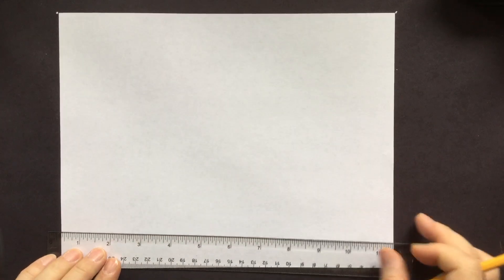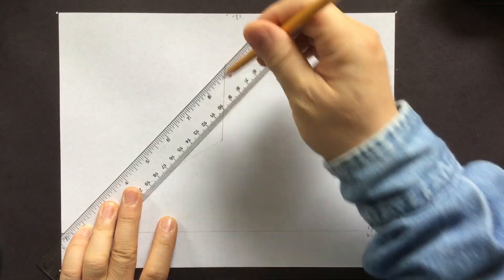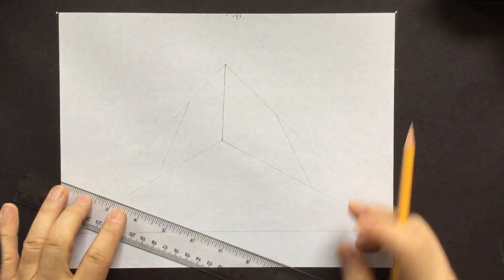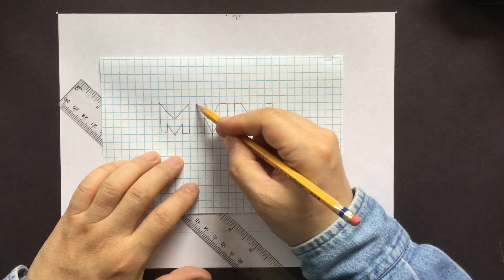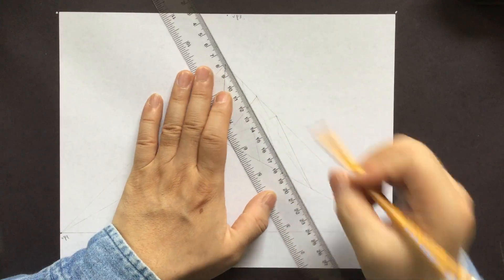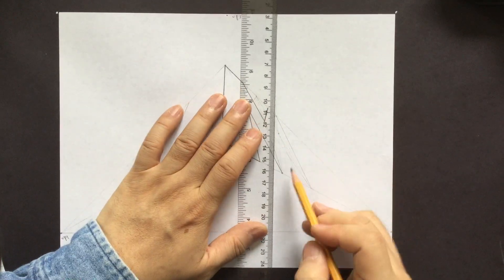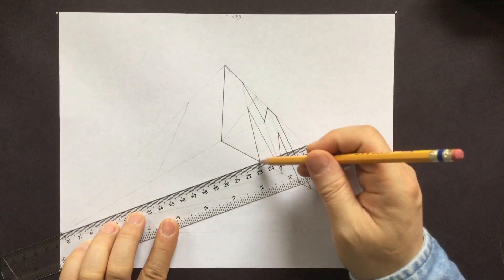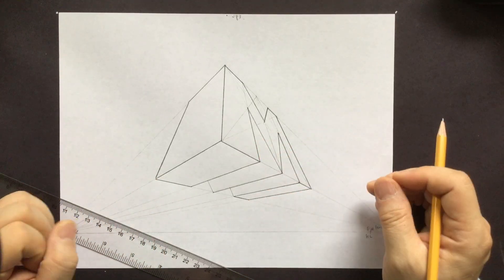How to Draw Letter "M" in Three Point Perspective, Part 1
Tutorial video for learning how to draw a letter 'M" in Three-Point Perspective
For the final image of the drawing, please visit the following